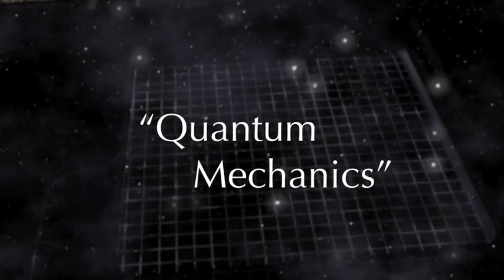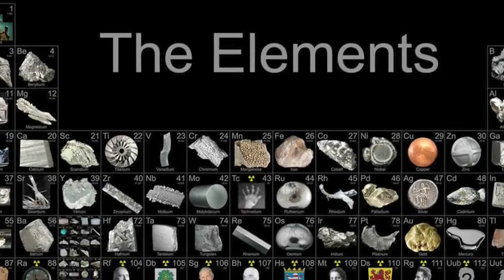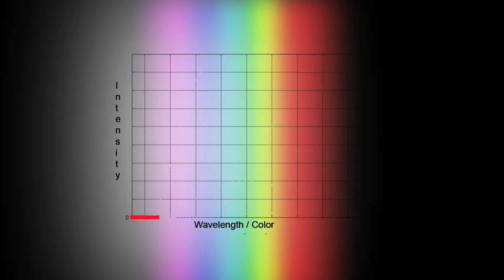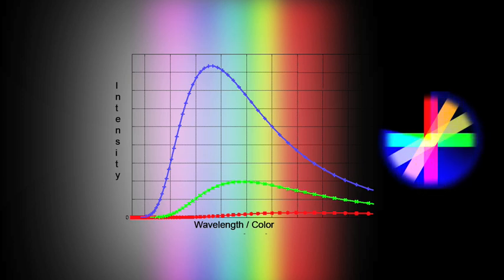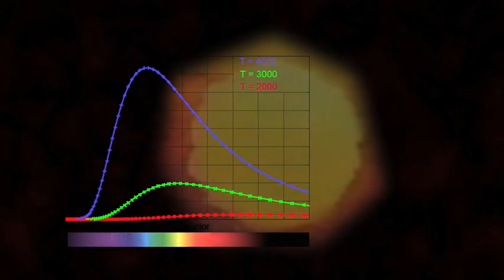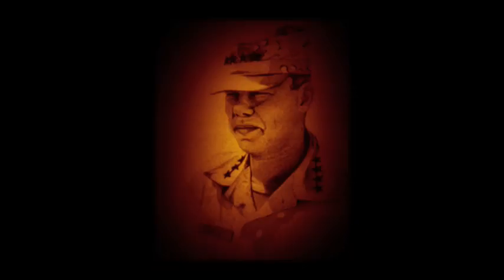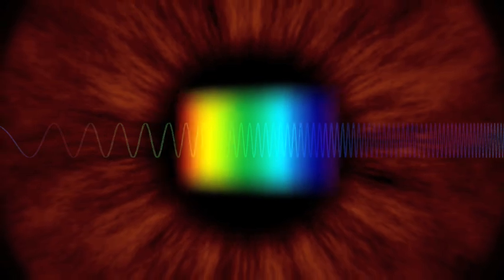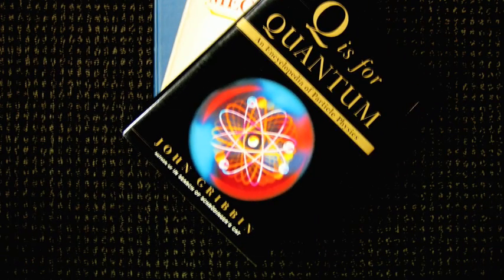The World of Quantum Mechanics Made Simple ~ An Animated Guide - Part 1 (1/6)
The World of Quantum Mechanics Explained ~ An Animated Guide

This video series is presented for educational and enlightenment purposes only. The series was created by the Cassiopeia Project.

The Cassiopeia Project is an effort to make high quality science videos available to everyone. If you canvisualize it, then understanding is not far behind.

Basics of Quantum Mechanics:
"Spooky, bizarre and mind-boggling are all understatements when it comes to quantum physics. Things in the subatomic world of quantum mechanics defy all logic of our macroscopic world. Particles can actually tunnel through walls, appear out of thin air and disappear, stay entangled and choose to behave like waves.

According to Niels Bohr, the father of the orthodox 'Copenhagen Interpretation' of quantum physics, "Anyone who is not shocked by quantum theory has not understood it". Richard Feynman, one of the founders of quantum field theory remarked, "I think I can safely say that nobody understands quantum theory".

Quantum mechanics deals with the study of particles at the atomic and subatomic levels. The term was coined by Max Born in 1924. Though the theory works to provide accurate predictions of phenomena at the subatomic scales, there is no real understanding of why it works, what it really means or what implications it has for our world picture. Ergo, the best we can do is present you with the central mystery at the heart of quantum mechanics and show you the way its theoretical structure works to provide real world predictions. Once you decide to go down the rabbit hole, the wonderland of quantum physics, will keep you enthralled forever."